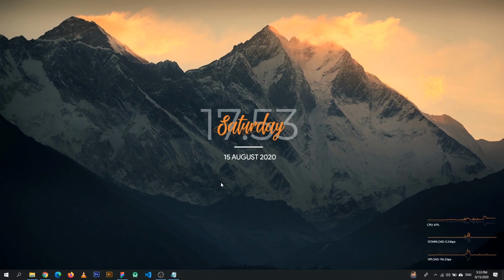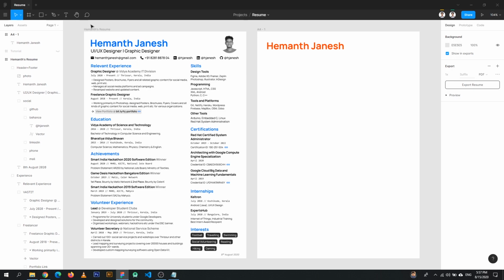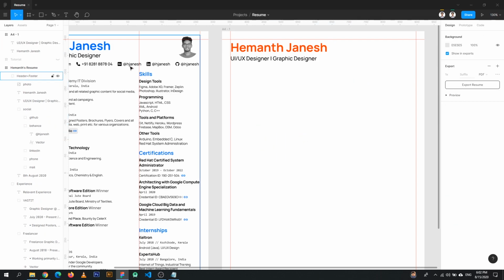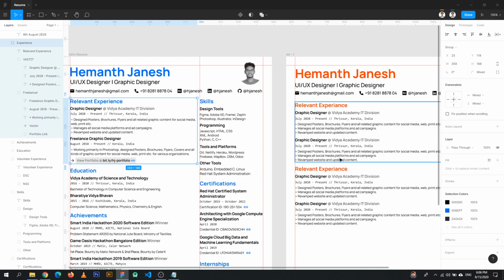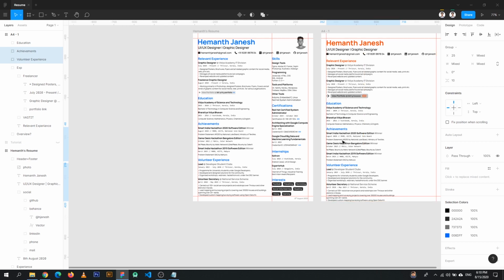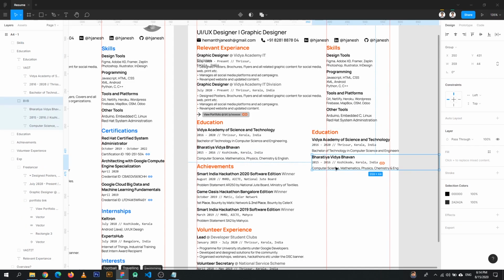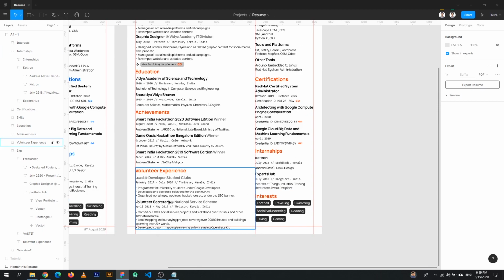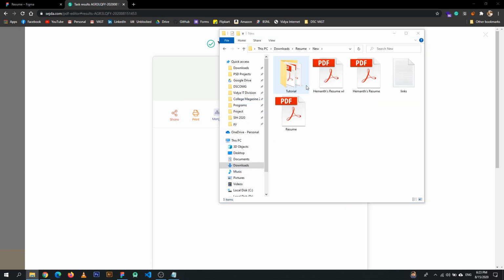Building resumes in FIGMA? 🔥 [30 Minutes] [English]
Not happy with your resume? Tired of using the same old outdated templates available online? Build your own in 30 minutes!